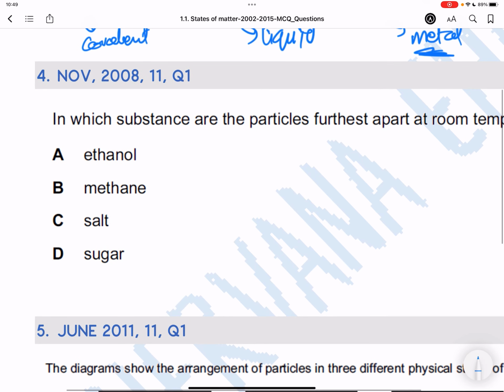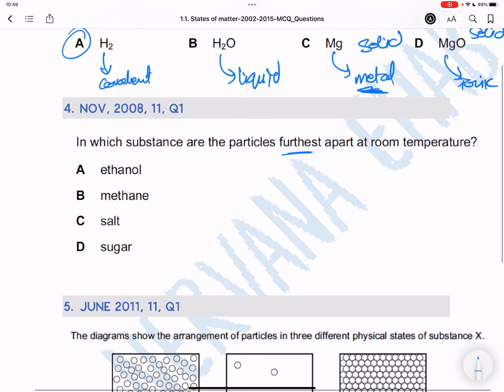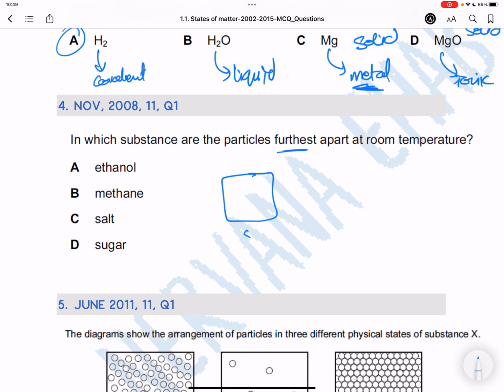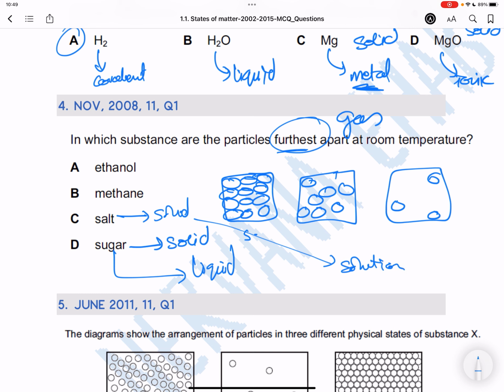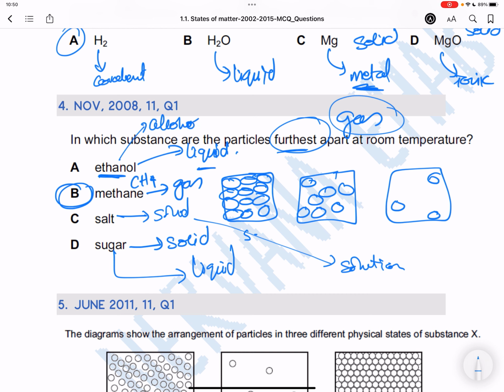1.1. States of matter. Nov 2008 11 q1 (q4)